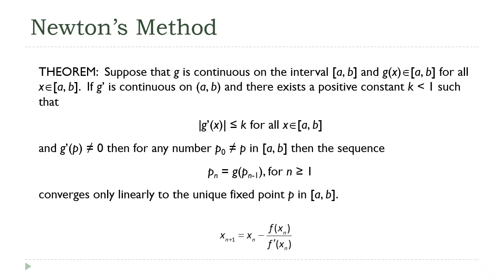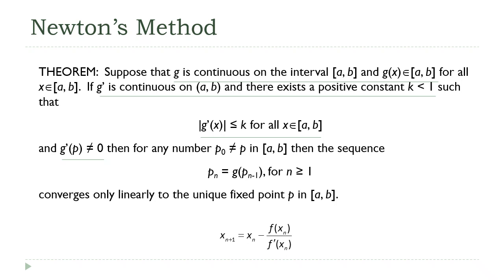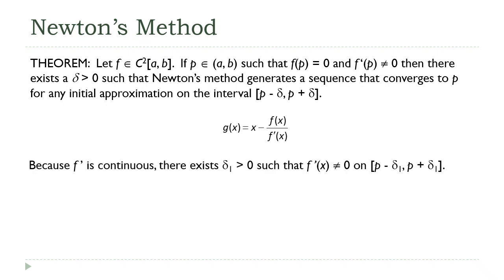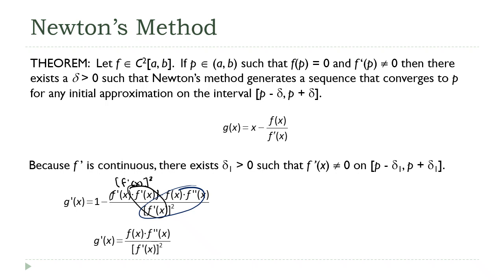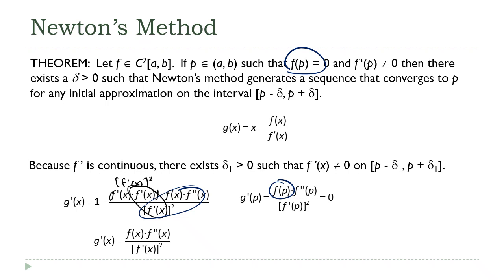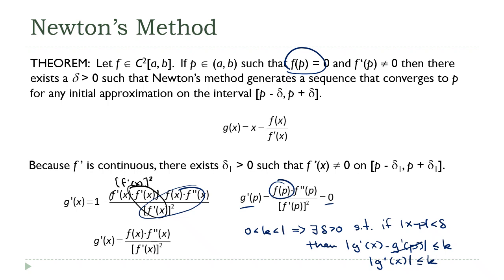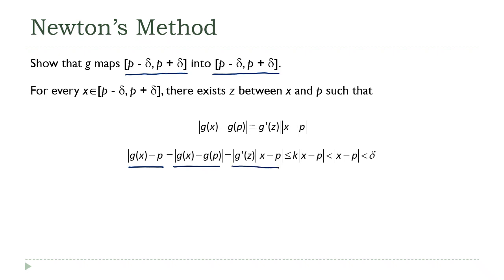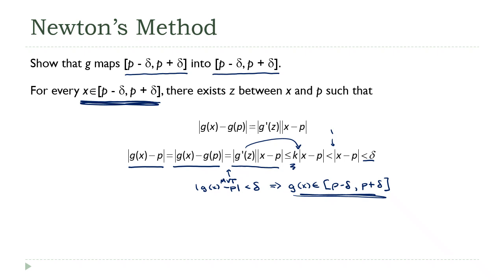Newton's Method: Correctness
Now that we've seen several examples of how Newton's Method works, we've got some good circumstantial evidence that the method is giving us the solutions to equations that we're looking for.  In this video, I'm going to formally prove the correctness of Newton's Method by showing it satisfies the theorem we proved several lecture back about the convergence of iterative methods in general.